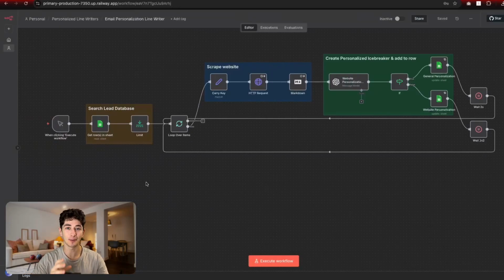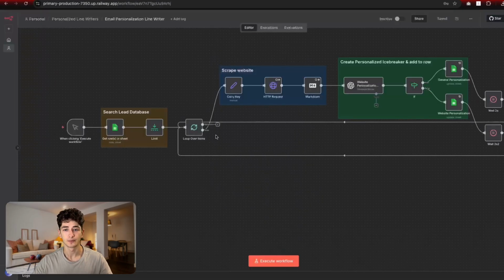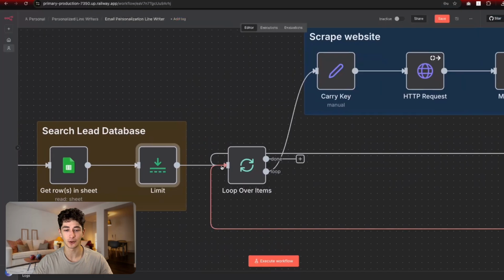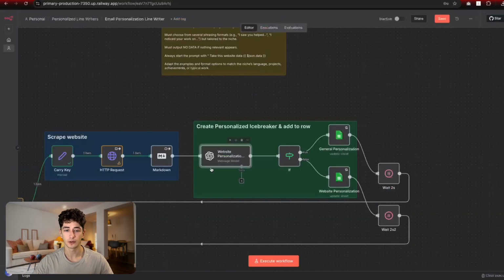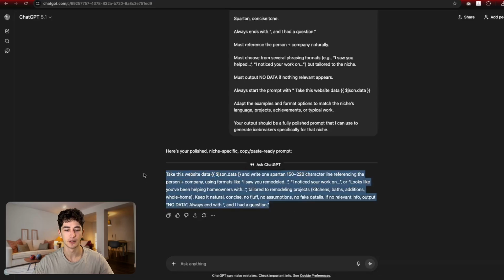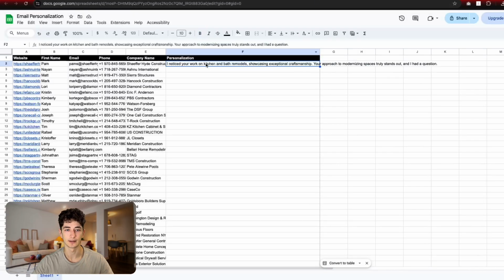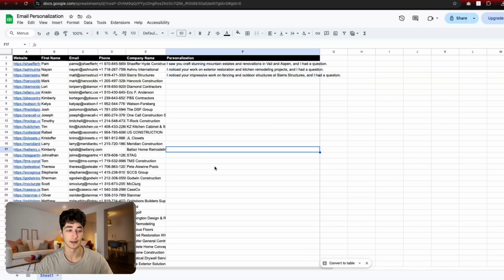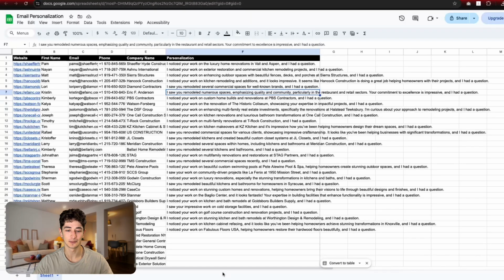How to personalize 1000+ cold emails using AI (step-by-step)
Personalizing emails manually doesn’t scale. But using AI alone usually sounds robotic.

In this video, I’ll show you how I personalized over 1,000 cold emails using an automated AI workflow, for cheap. No expensive software, no complicated setup.

I walk through exactly how I use n8n (hosted on Railway) + ChatGPT to generate custom cold emails at scale. You’ll get the full setup, the free template, and the prompt that makes it all work.

Here’s what you’ll learn:
- How to set up n8n using Railway for low cost
- My exact automation workflow for scaling personalization
- How to write cold email copy with ChatGPT that sounds human
- Where to pull data from and how to feed it into the prompt
- A free AI prompt & template you can copy today
- How this fits into your outreach system to boost reply rates

If you run cold email campaigns for your agency or clients, this will cut your time dramatically while keeping personalization real.

Chapters
0:00 – Intro
0:13 – n8n Setup
2:31 – Workflow Setup
12:15 – Test & Results
13:46 – Download Workflow in Skool